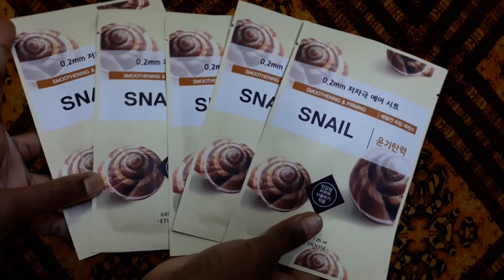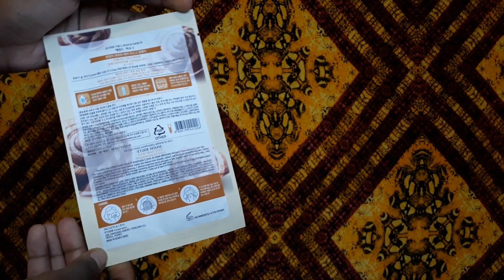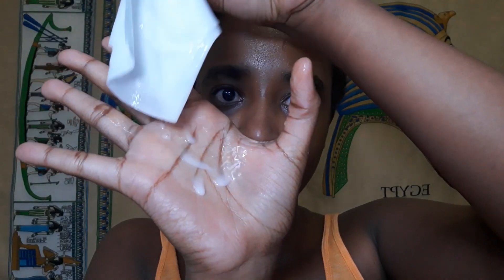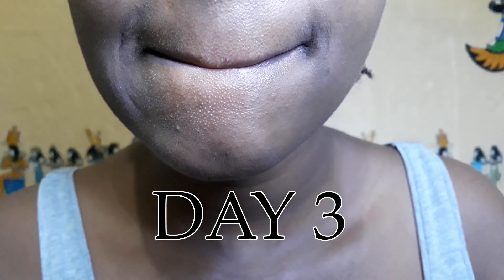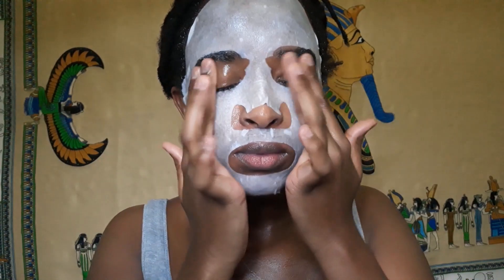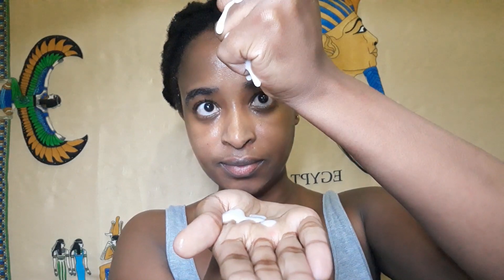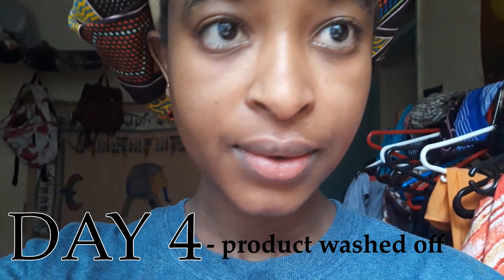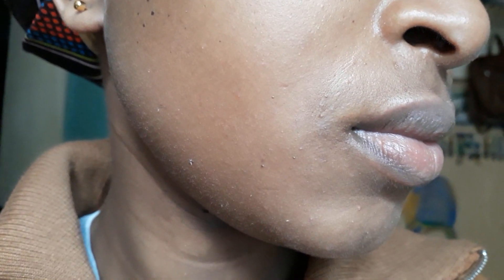6 Days of Snail Sheet Masks | Etude House Review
Hello lovely! Today I present to you 6 Days of Snail Sheet Masks, an Etude House Sheet Mask Review. Etude House is a major Korean beauty brand & I bought a ton of their sheet masks from @korean_products_in_kenya on Instagram. Each of the masks was 200 bob. In this video I show you the results of 6 Days of Snail Sheet Masks. Enjoy.

Mars- Madafu

ABOUT ME:

Hi! I'm Kish and I am obsessed with skin care as well as overall wellness. I make videos touching on lifestyle topics and anything to do with skin care. Thank you for being here with me :) love & light!